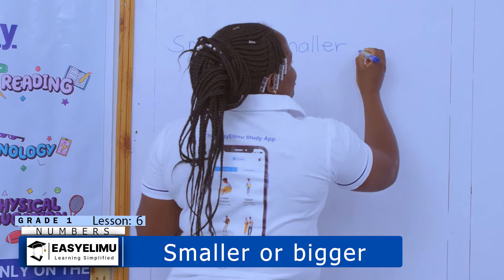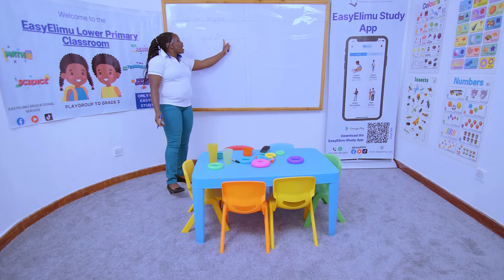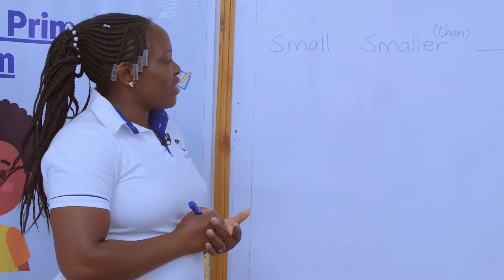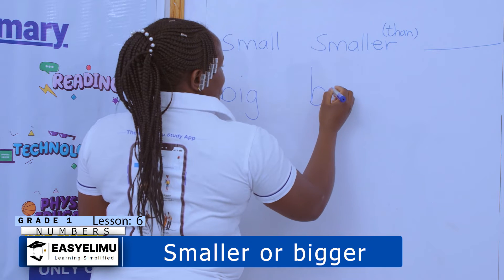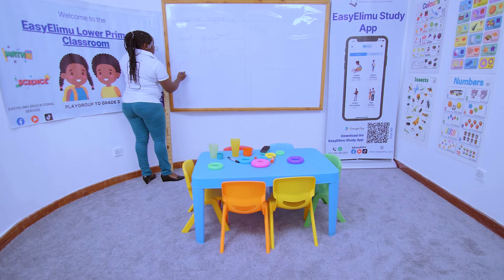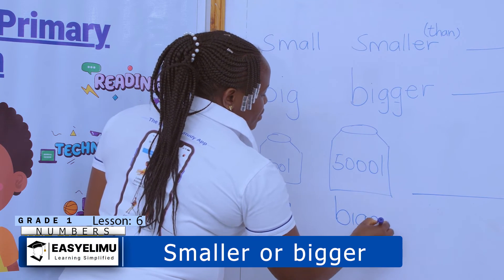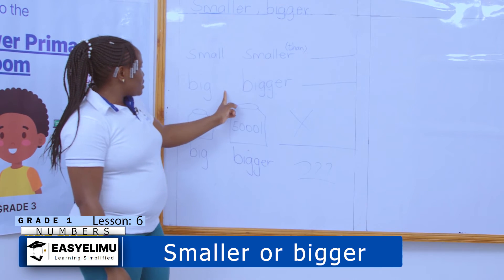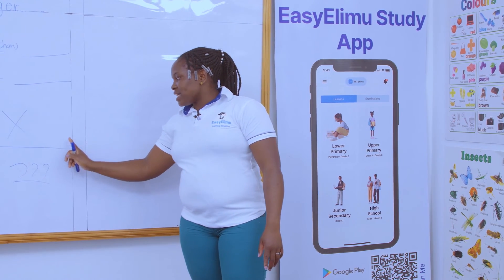How to identify the smallest and the biggest objects | CBC Grade 1 Math Lesson | EasyElimu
This is lesson 6 of 19 in sub-topic: Number concepts

Learn how to identify the smallest and the biggest objects with Teacher Anauncieta.

Learning area : Mathematics
Strand : Numbers
Sub strand 1 : Number concept
Lesson : Smaller or bigger

Our focus in this grade 1 lesson will be sorting items based on whether they are smaller or bigger relative to other objects.

A fun and interactive lesson teaching a concept that is essential for early learners to develop FLN skills.

Throughout this grade 1 lesson, we will provide practical examples using bottles of different sizes.

To make the learning experience even more fun, we have included grade 1 songs and anectodes to help kids master the concepts smaller or bigger.

Additionally, we have prepared interactive questions for kids to do with parents and guardians along with exciting grade 1 math games on the sub-topic.

Join us as we learn the concepts smaller or bigger in this grade 1 math video lesson!

For detailed notes on this lesson and supplemental resources be sure to check out the EasyElimu Study App.